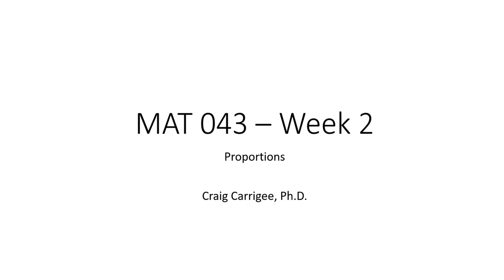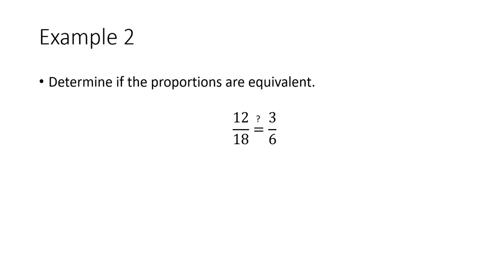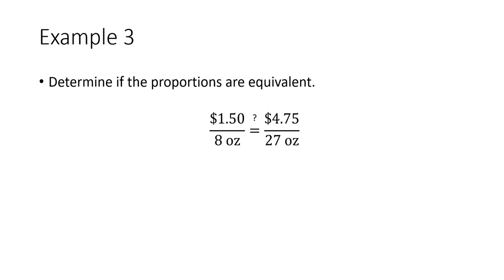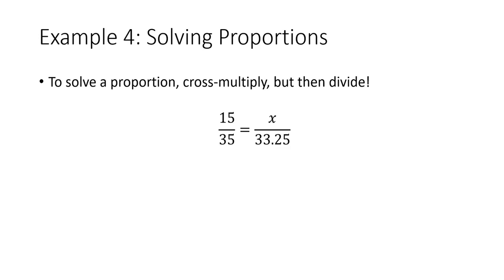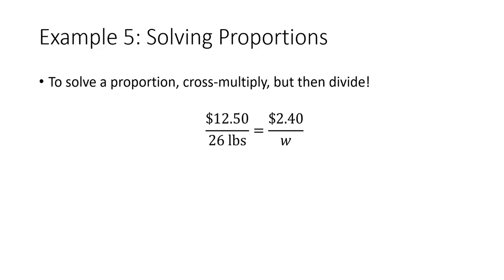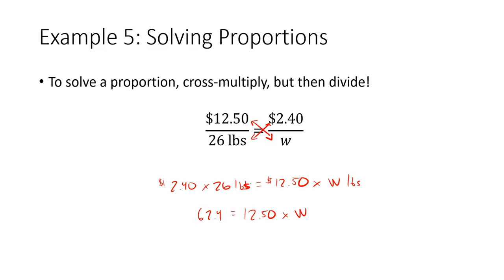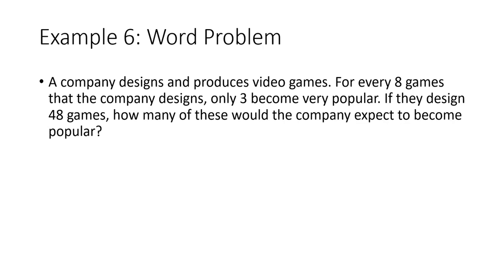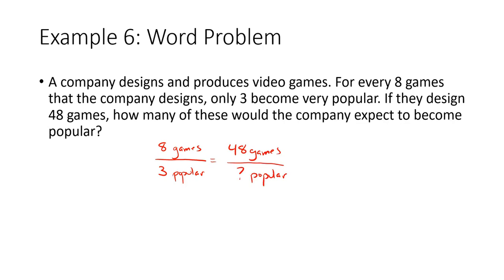MAT 043 - Week 2 Part 2